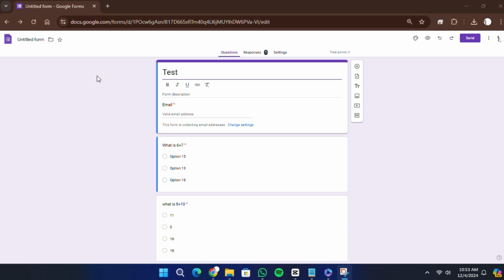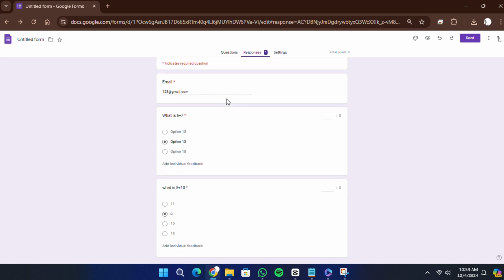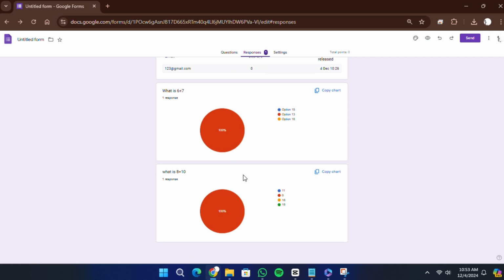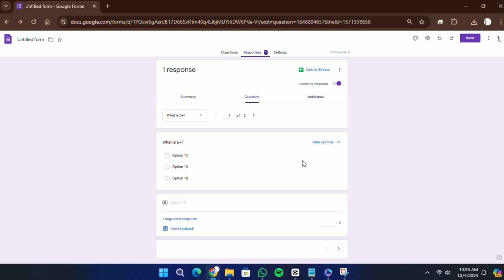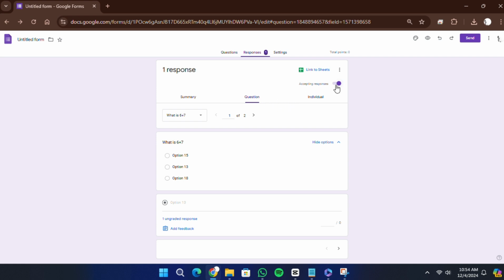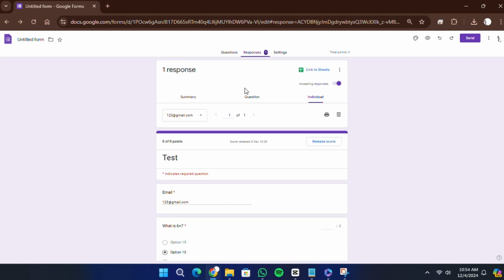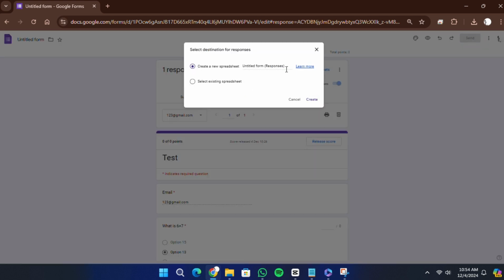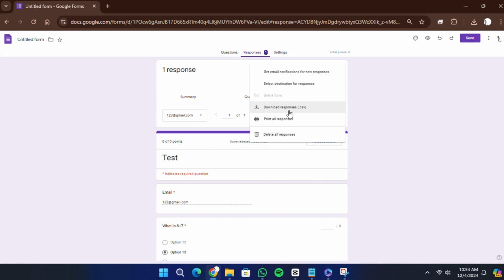How to View All Answers in Google Form (2026)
In this video, we explain how to view all responses in Google Forms. Whether you’re a teacher, manager, or business owner, this guide will show you how to easily access and analyze the data collected from your form. View, sort, and export responses with our quick tutorial!